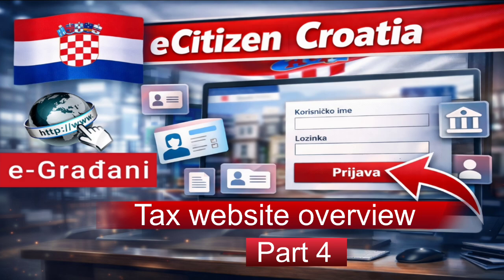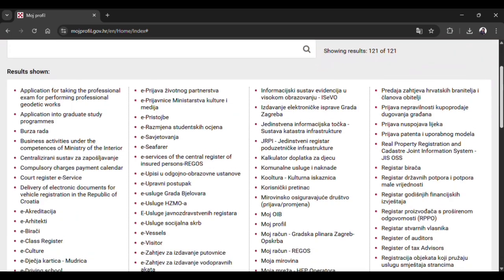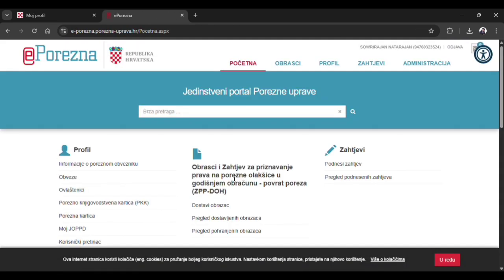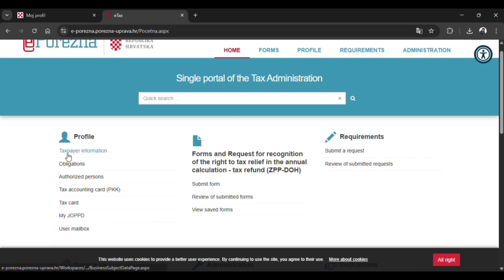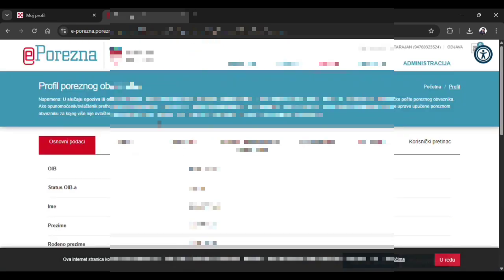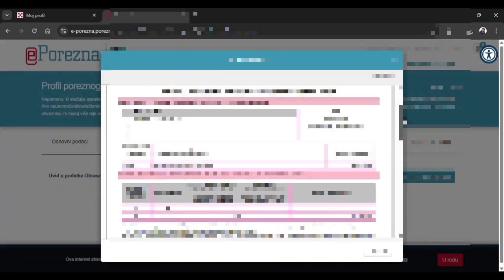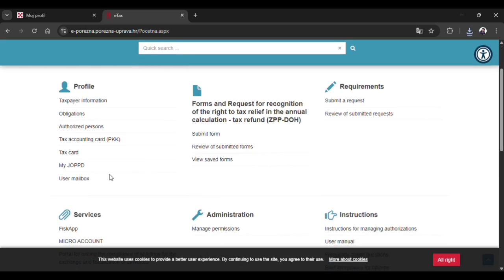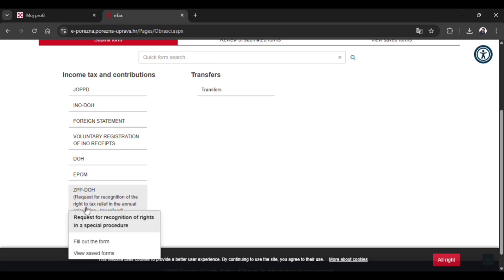Croatia e-Citizen | Income Tax website | Porezna | Part 4 | Tax card download | e-Građani | English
In this video, I explain step-by-step how to use the Croatian Tax website for beginners. 🇭🇷

You will learn how to log in to the tax portal, edit your personal profile, download your tax card,  salary slip and tax return menu.

This guide is especially helpful for foreigners who're living and working in Croatia who want to manage their taxes easily using the online system.

✅ How to login to Croatian Tax portal
✅ How to edit your profile details
✅ How to download tax card
✅ Salary slip menu
✅ Tax return menu

Follow along and make your tax process simple and stress-free!